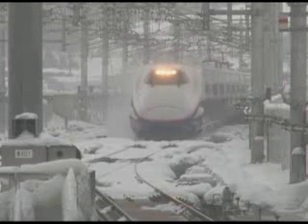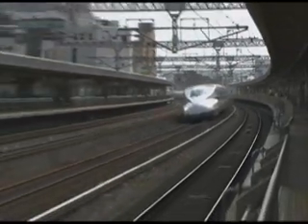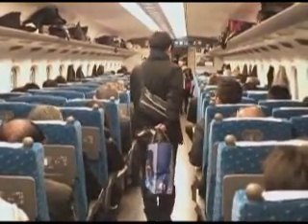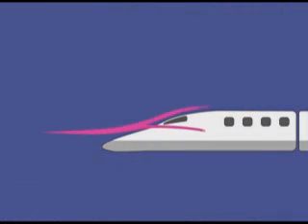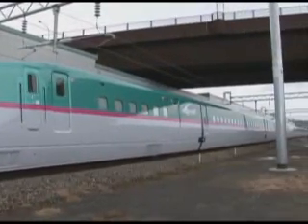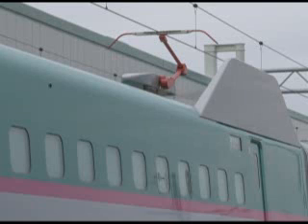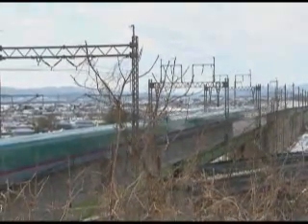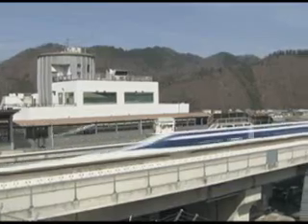Shinkansen Japan's High-speed Bullet Train System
Japan's high-speed rail network began in 1964 with the launch of the Shinkansen Bullet Train, at the time the world's fastest. The network now has over 2,000 km of track and links all the nation's regions.

The trains too have continued to evolve, becoming faster, more comfortable and quieter. The latest in this evolution is the Hayabusa, a new design that debuted on the Tohoku Shinkansen route in March, 2011, with a maximum operating speed of 320 km/h.

Shinkansen Japan's High-speed Rail System - JVT 2011.08

Japan Ministry of Foreign Affairs